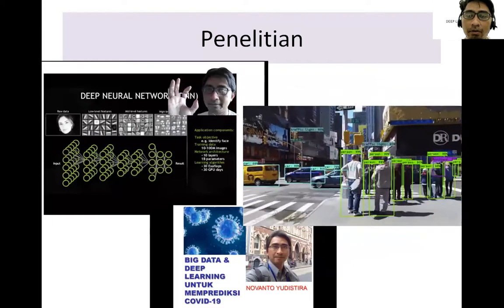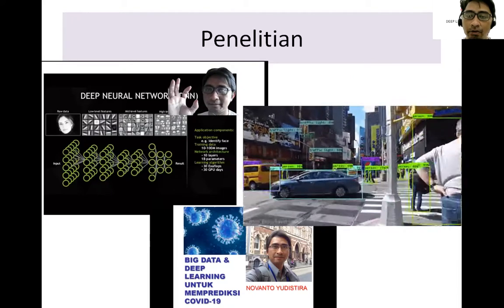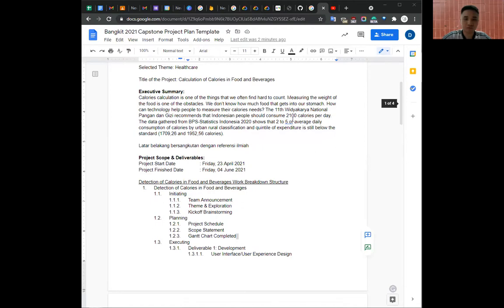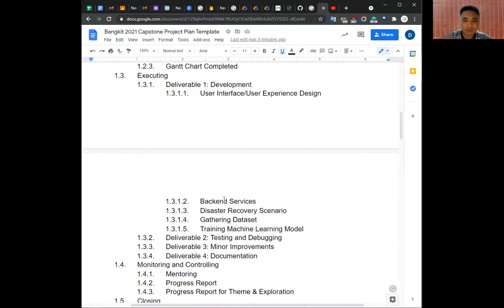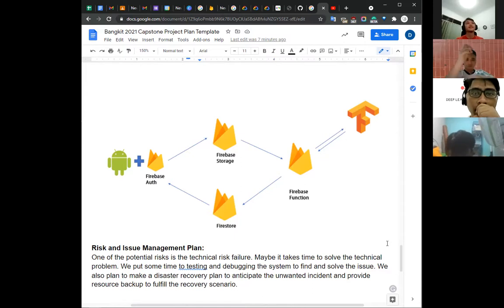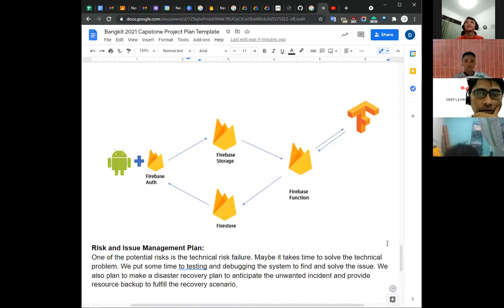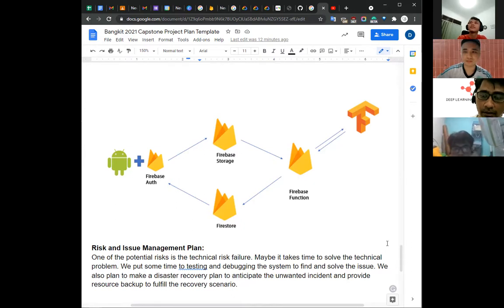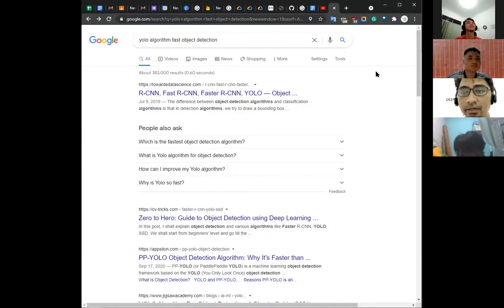Bangkit Capstone 3 Diminta Bimbing Magister ITB?